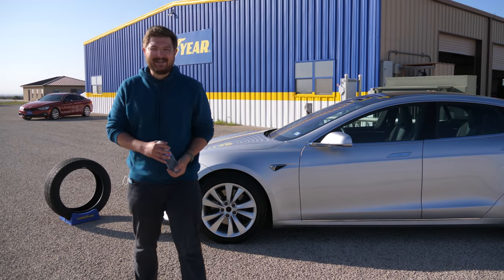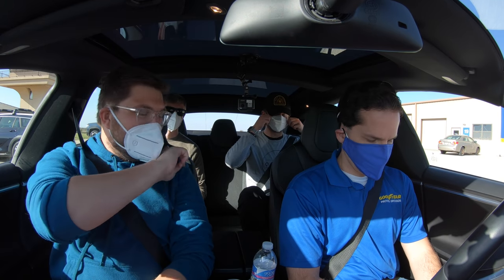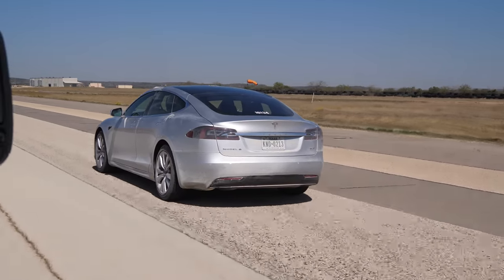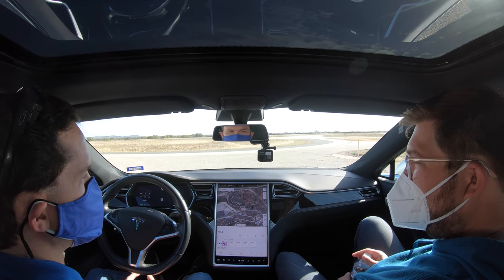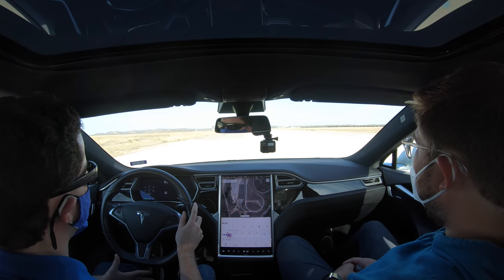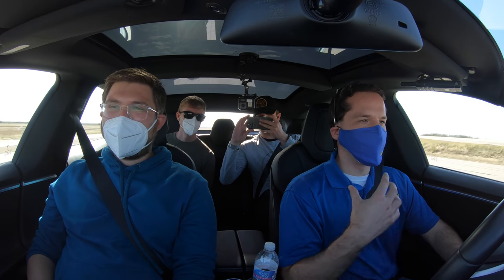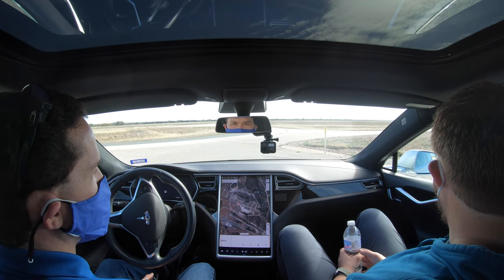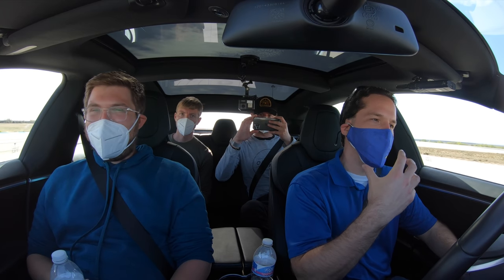Does Foam In A Tire Truly Quiet Down Road Noise In An EV?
Kyle and the Out of Spec team are in Texas at the Goodyear San Angelo proving grounds with a Tesla Model S 90D. We want to find out if Goodyear’s sound comfort technology truly makes a difference with road noise.